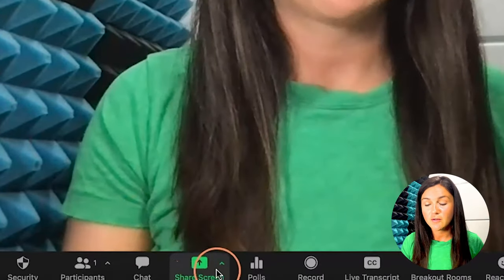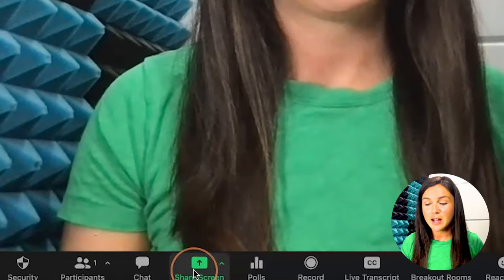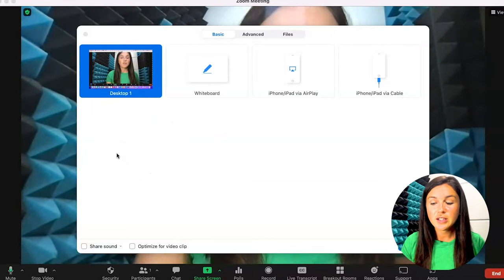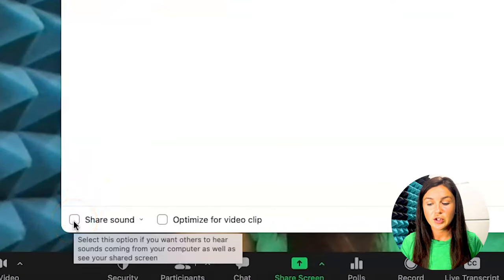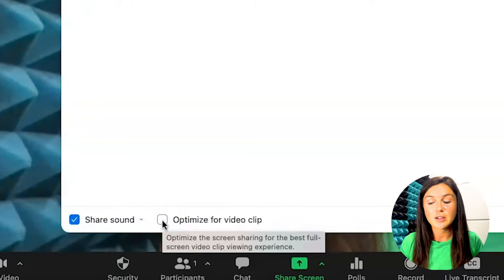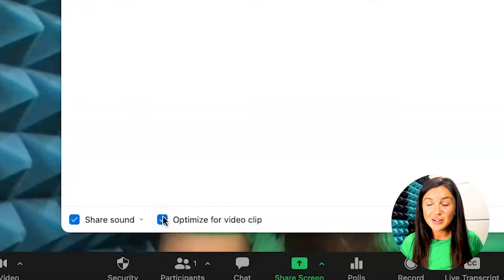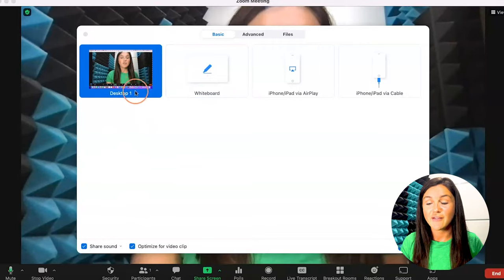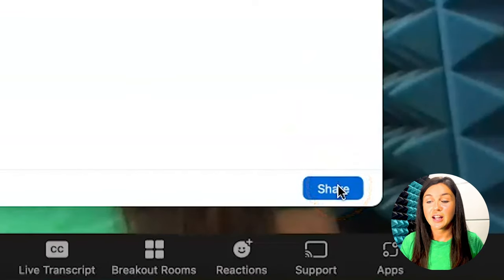Zoom: How to Share Screen or Share Video with Audio in Zoom - Quick Tutorial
In this video, I show you how to correctly share your screen or share a video with audio in a live Zoom meeting.